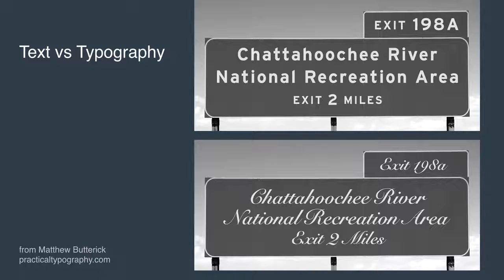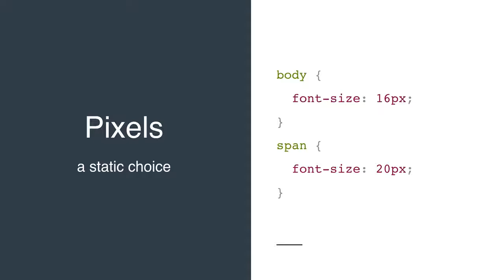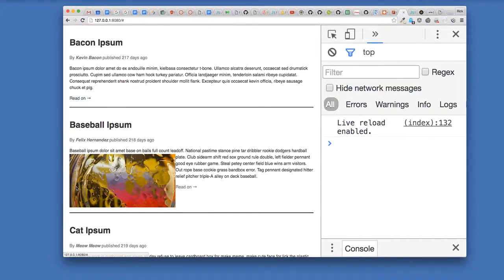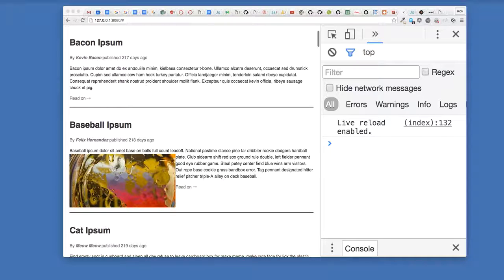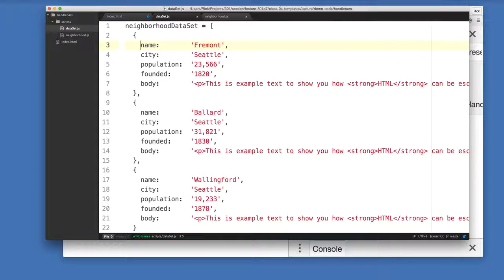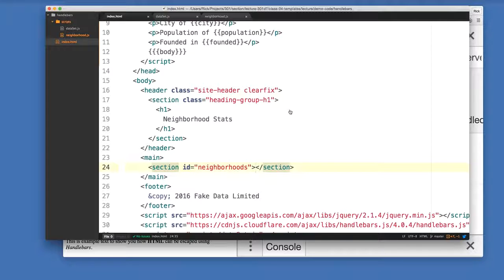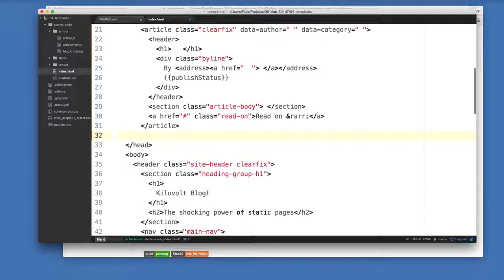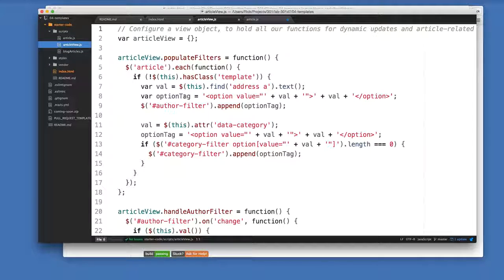Day 04: Templates Typography